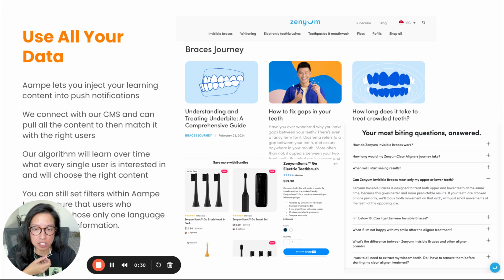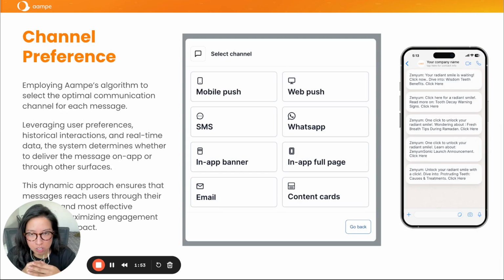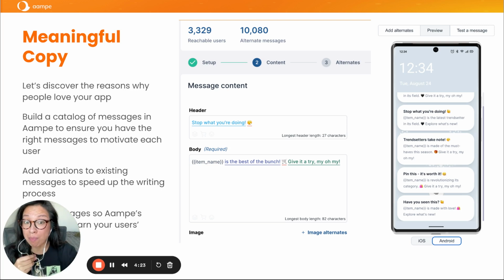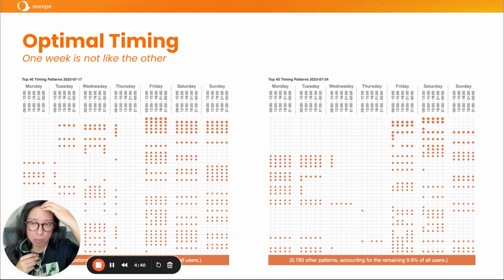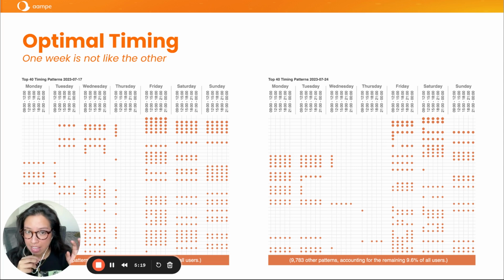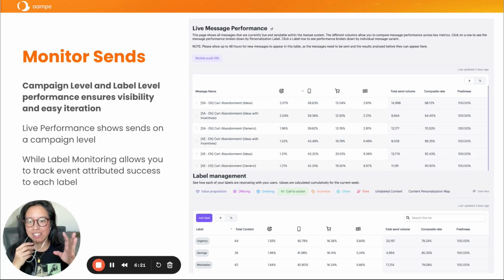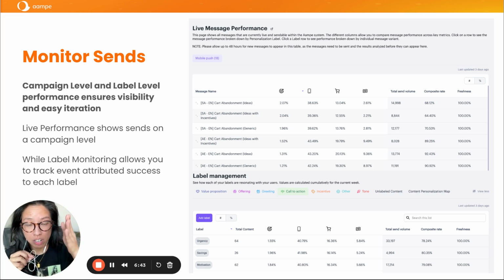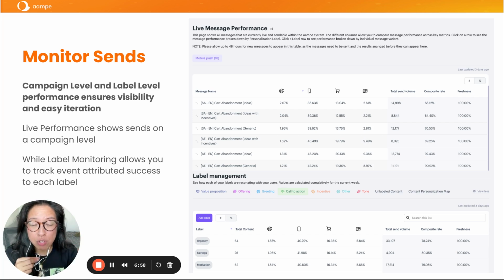Mastering Personalization with Agentic AI: Timing, Copy, and Content Strategy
Hi everyone!

I'm Patty, and today we're going to dive into the key aspects of personalization that truly enhance how you engage with your customers across various platforms and channels. Personalization isn't just a buzzword at Aampe; it's a multifaceted strategy involving precise timing, tailored copy, and effective use of your existing content catalog.

We begin by leveraging every piece of structured content you've already created—whether it's blog pages, FAQs, or even snippets from product reviews. This content is a goldmine for creating personalized experiences without the need for additional resources. By breaking down and repurposing these elements, we can craft messages that resonate deeply on any channel, whether it's mobile push, SMS, or in-app notifications.

One of Aampe's unique strengths we'll dive into is our ability to dynamically adjust the timing and delivery of content. This isn't about just blasting messages at any time. It's about understanding the optimal moments to engage based on user activity and preference, ensuring that each message is as effective as possible.

I'll also discuss how we utilize AI agents to test and determine the best channels and strategies for each user. This approach not only enhances user engagement but also drives conversions by ensuring that the right message reaches the right user at the right time.

Join me as I explain how these strategies work in harmony to create a seamless and highly effective user experience that leads to better engagement, higher conversions, and ultimately, a significant boost in customer lifetime value.

0:00 Introduction
1:22 Importance of Leveraging Existing Content
3:21 Optimizing Copy, Monitoring Campaign Success